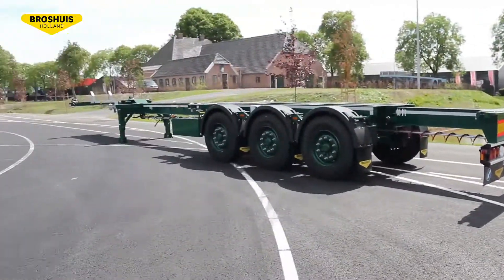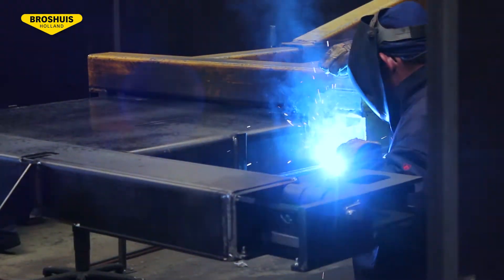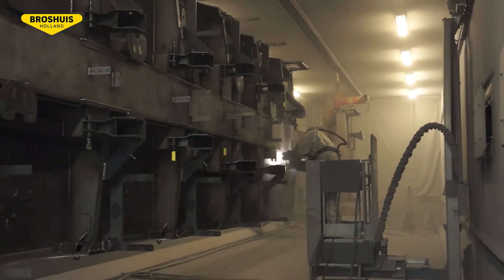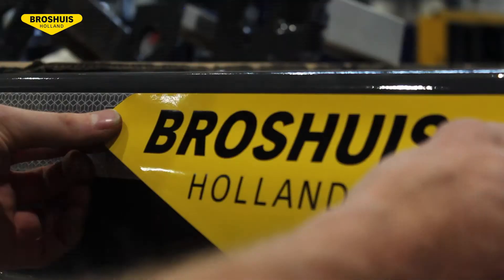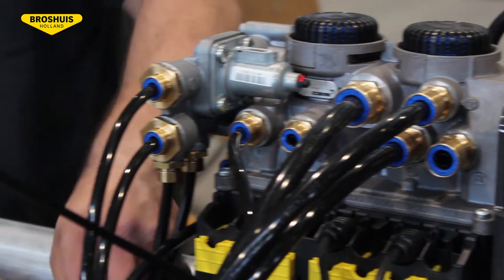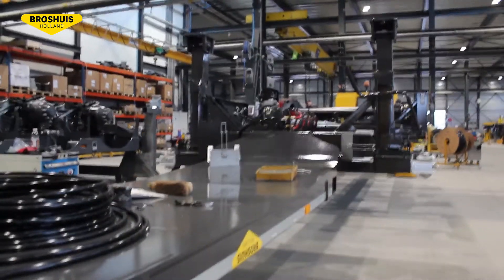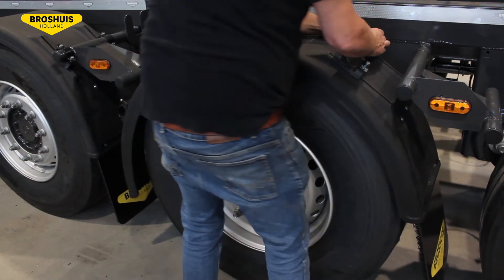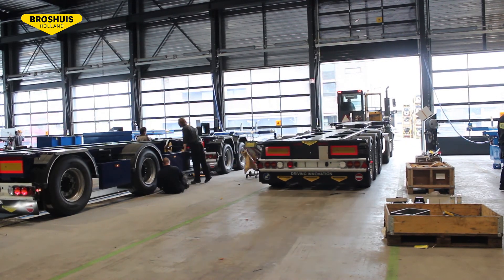Broshuis how it's made | MFCC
With more than 130 years' experience, Broshuis is the oldest manufacturer of semi-trailers for special transport and container chassis.

We produced our first multifunctional container chassis, the MFCC, in 1983 due to the standardisation and efficiency in shipping containers.

We would like to show you how we do it!